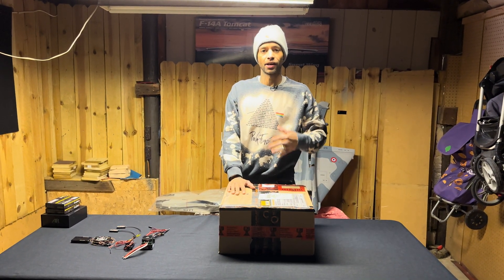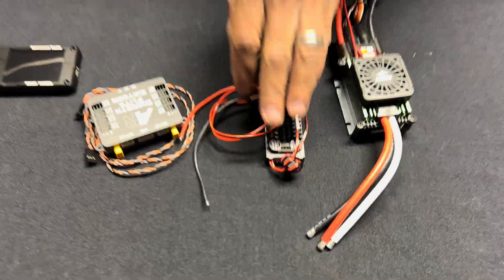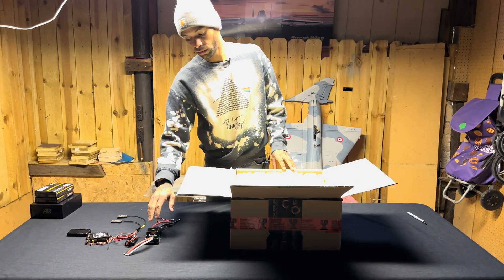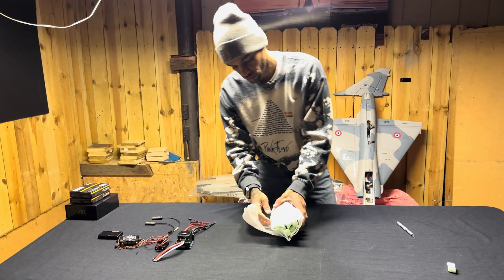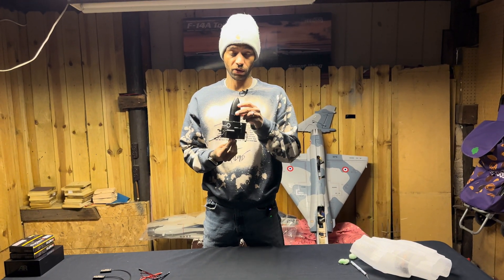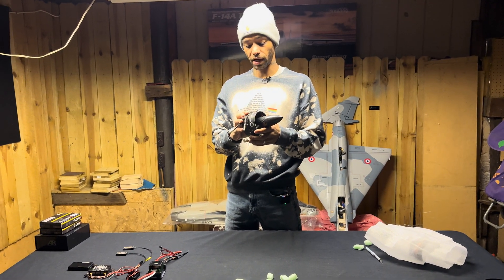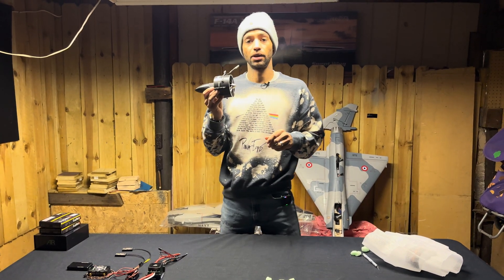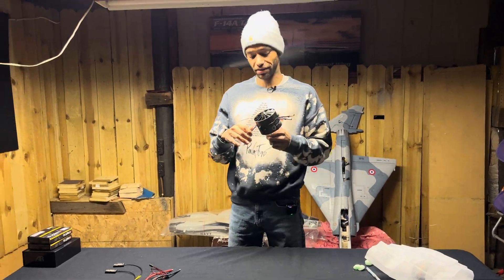Worlds Fastest 90mm EDF Unboxing- Schubeler DS-51-DIA-HST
Hello everyone!
This EDF Unit will be putting out 17lbs of thrust on 12s!
This unit will produce speeds of 93-111 meters per second equal to 200 mph!!

We are putting this EDF unit in the Freewing F-22 Raptor we are building!

EDF Specs - Schubeler DS-51-DIA HST powered by a DSM 1050KV Motor Fully Integrated
Castle 160 HV ESC
Castle 20 Amp BEC
AR Smooth Flite 16
Jeti R3 Switch on Jeti EX Bus